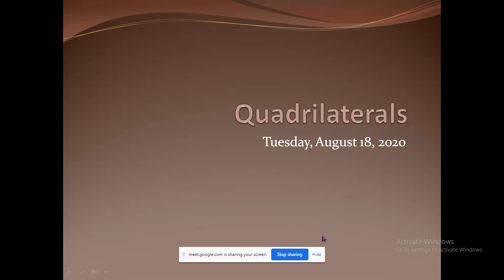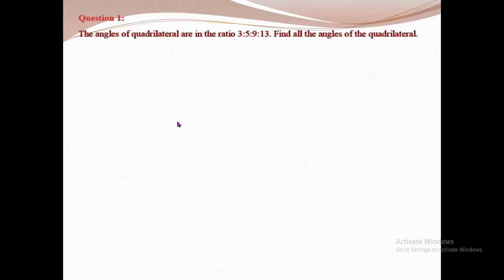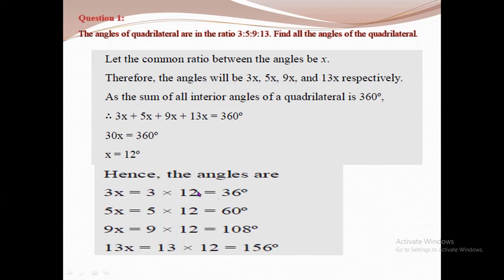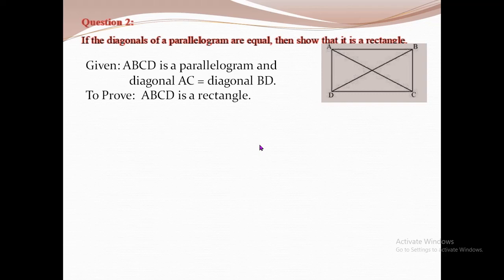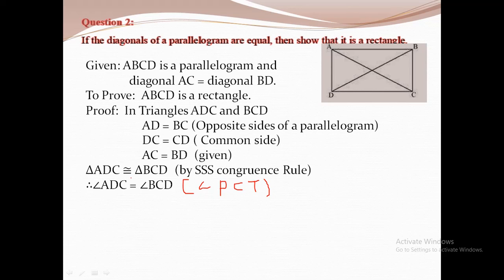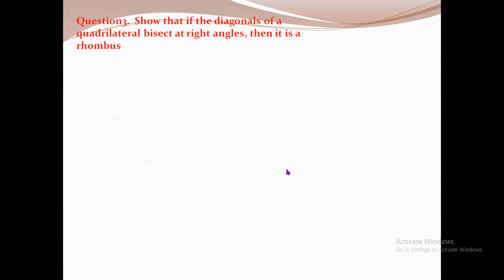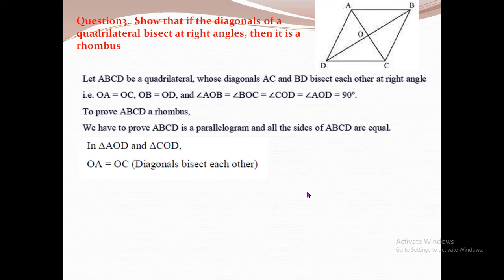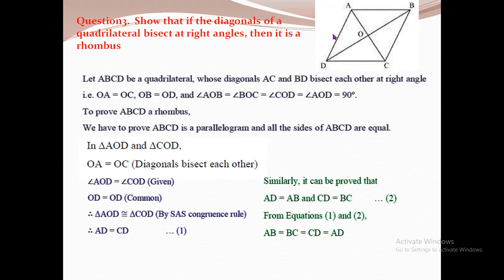class IX( Quadrilaterals )-2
This is recording of class conducted through Google Meet for class IX on 18/08/2020.  This Video contains discussion on solving questions from exercise 8.1(Q.1 to Q.3) Class IX students in general and those who missed the class may watch the video and get benefited.